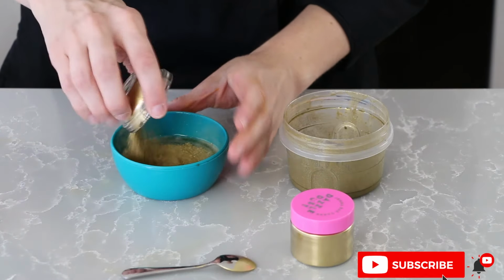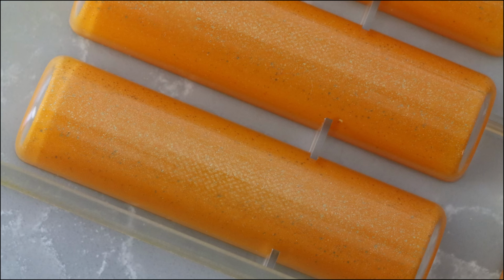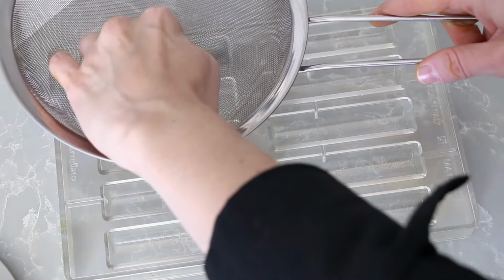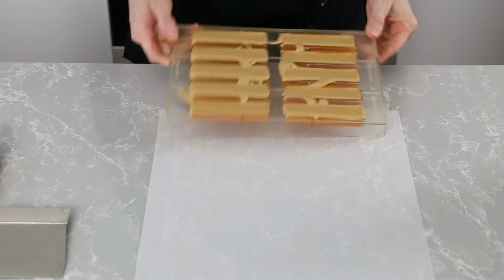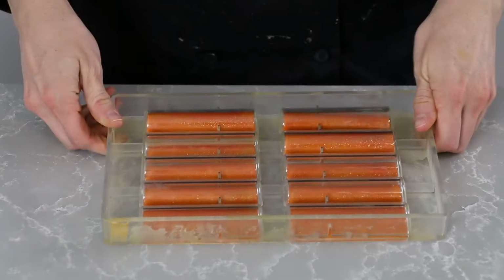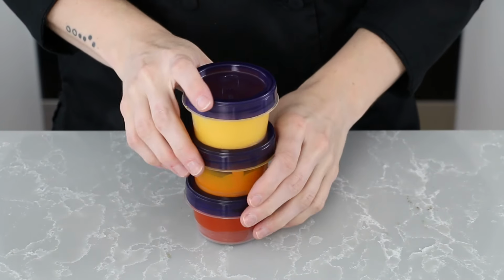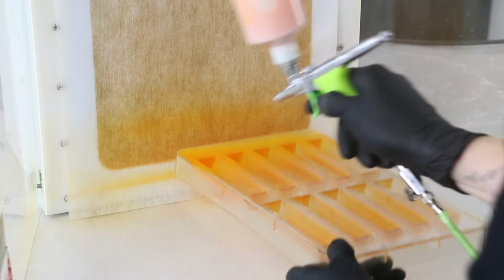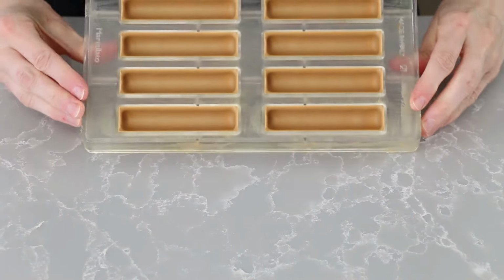Orange & Gold Snack Bar Design | Pumpkin Roll Chocolate Bar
Orange & Gold Snack Bar Design | Pumpkin Roll Chocolate Bar 👩🏼‍🍳✨ Looking for a fall themed chocolate bar to impress your family and friends? This is the one! Red, orange, and yellow with a very autumn plaid (metal mesh net design) on top and a hint of edible gold! Inside you'll find the tiniest pumpkin roll you've ever seen! 😄 I filmed this design 3 times just to get it right for you...I hope you love it!

Supplies specific to this video:
▪ metal mesh sheets
▪ Chef Rubber precolored cocoa butters (I used alabaster white + gilded yellow, jack-o-lantern orange + jade green, and jack-o-lantern orange + crimson red)
▪ Grex tritium.tg airbrush
▪ large soft round brush
▪ food grade ethanol
▪ precision Q-tips
▪ chocolate scraper
▪ mini room thermometers
▪ mini straight metal spatulas
▪ 16 oz restaurant cups with lid
▪ parchment paper sheets
▪ food-safe gloves
▪ 12" disposable piping bags
▪ bag clips
▪ mini high heat spatulas
▪ high heat spatula
▪ stick blender
▪ heat gun

Video Chapters:
0:00 - Intro
1:43 - Net Stencil Design #1
4:15  - Net Stencil Design #2
8:37 - Mini Pumpkin Roll Filling
11:21 - Net Stencil Design #3
16:45 - Fin!